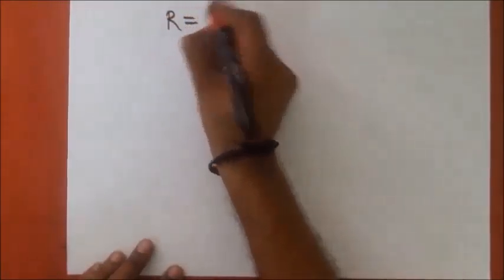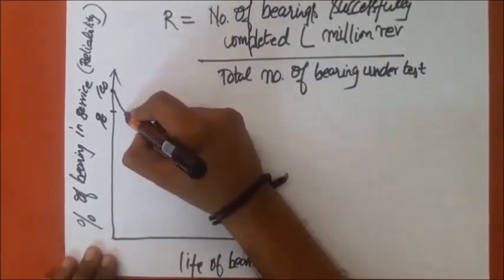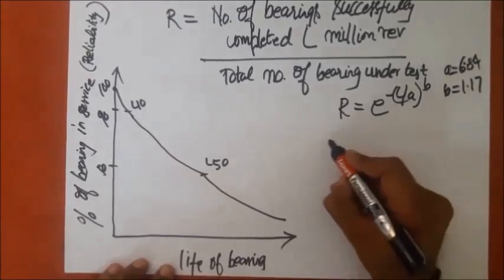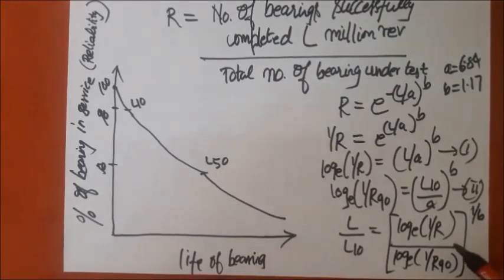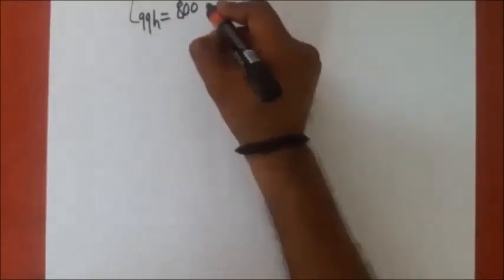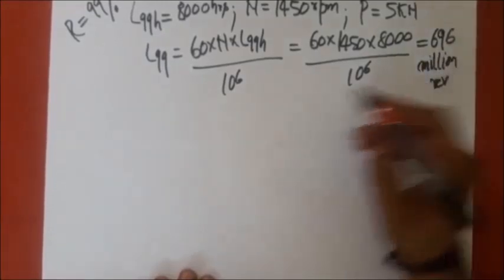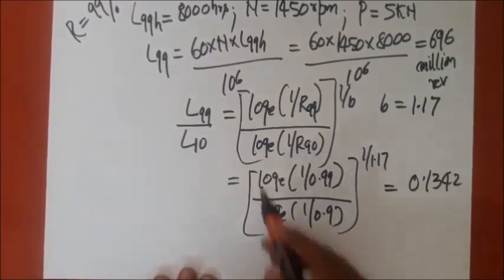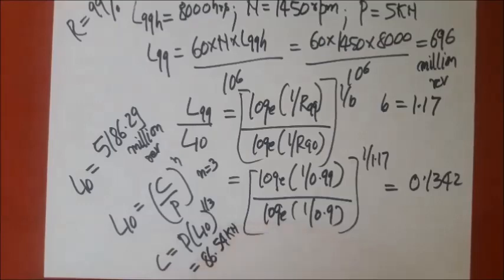Reliability5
Ball Bearings